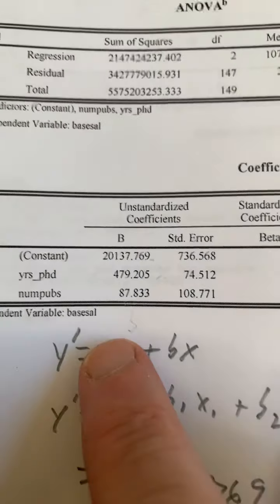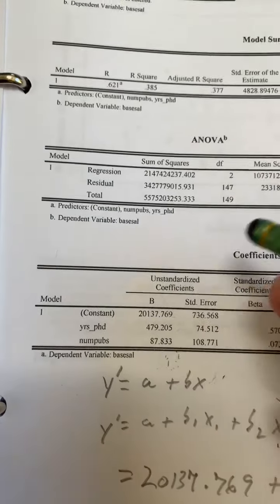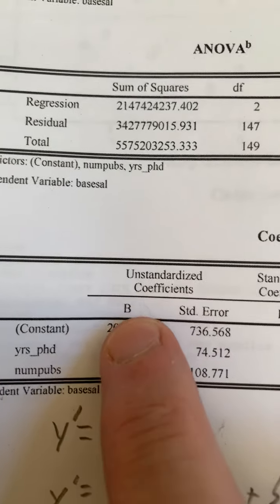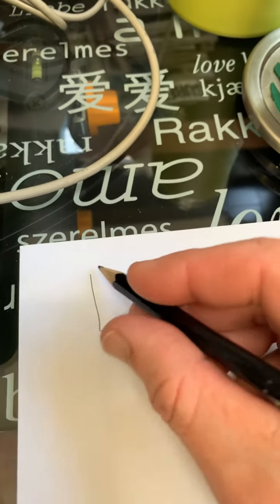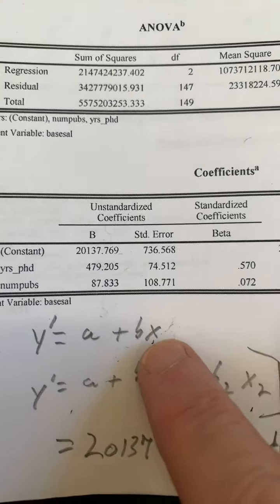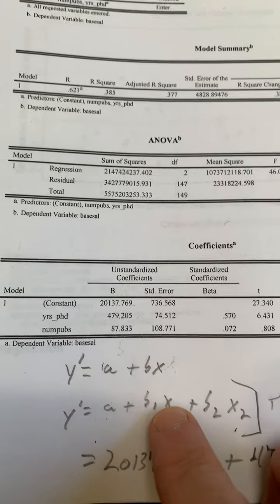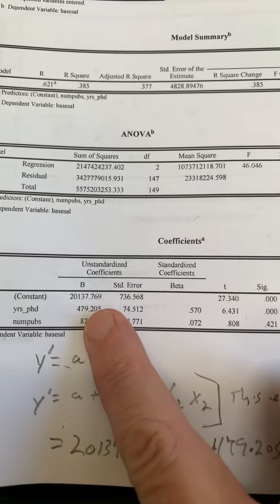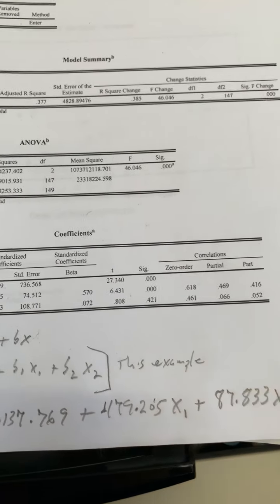Y predicted model, April 25, 2020